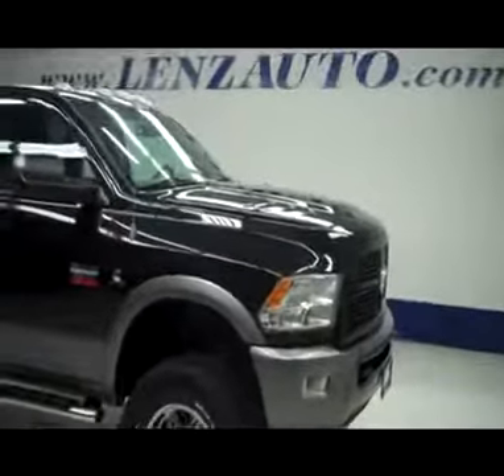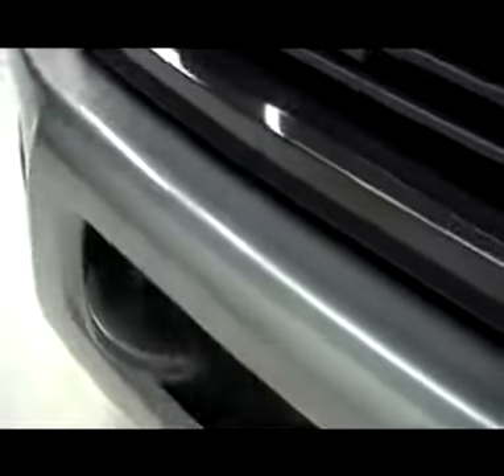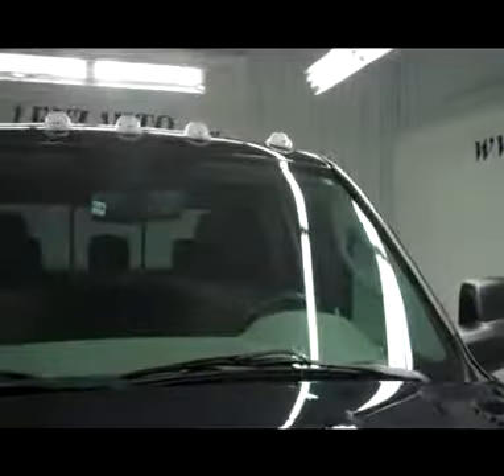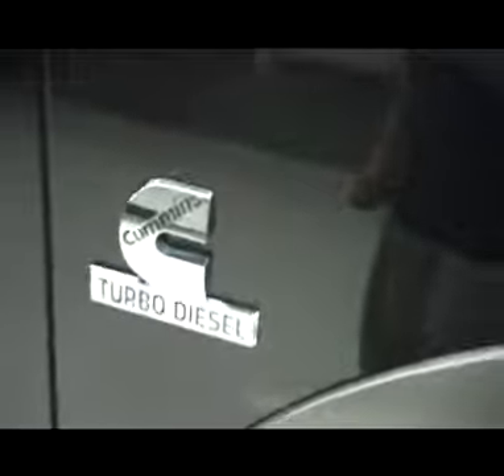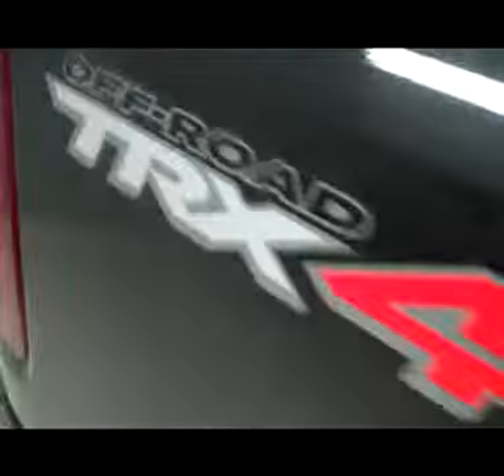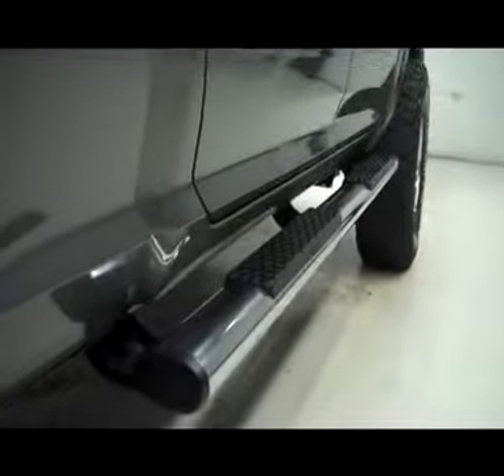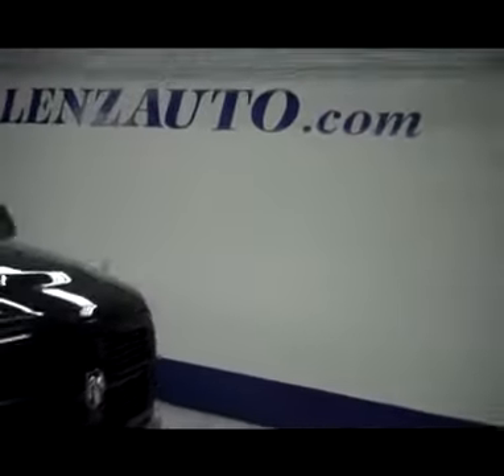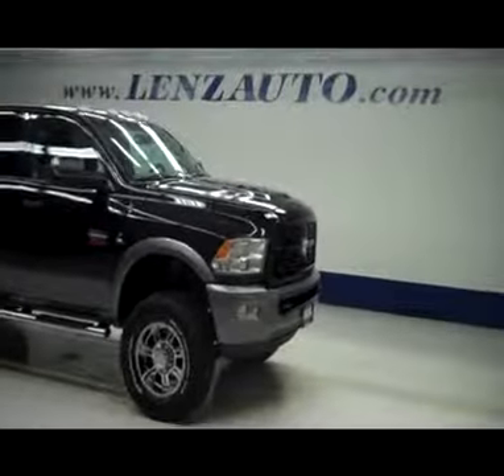2010 DODGE RAM 2500 Fond Du Lac, WI J4811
2010 DODGE RAM 2500 Fond Du Lac, WI
Stock# J4811
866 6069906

536 S. Seymour St

WATCH A FULL HD VIDEO OF THIS 2010 DODGE RAM 2500! CLEAN CARFAX! 6.7 LITER CUMMINS DIESEL, FULL FOUR DOOR CREW CAB (BIGGER DOORS AND MORE ROOM IN BACK THAN THE QUAD CAB), SHORT BOX, SLT PACKAGE, SIX SPEED AUTOMATIC TRANSMISSION WITH OPTIONAL MANUAL TAP SHIFT, TURN DIAL 4X4 FOUR WHEEL DRIVE, POWER DRIVERS SEAT, GRAY CLOTH SEATS, FRONT BUCKET SEATS, NON SMOKER, TRX4 OFFROAD SUSPENSION PACKAGE, SUPERLIFT 4 SUSPENSION LIFT KIT, FACTORY SOFT TONNEAU COVER, FULL TOWING PACKAGE (RECEIVER HITCH, WIRING, AND TRANSMISSION COOLER), FACTORY DIESEL EXHAUST BRAKE, LIMITED SLIP DIFFERENTIAL, 4.10 GEARS, FOLD OUT HEATED TOW POWER MIRRORS, BF GOODRICH MUD TERRAIN T/A 35X12.50 R18LT TIRES, PRO COMP ALLOYS CHROMED ALLOY RIMS, 4-WHEEL DISC BRAKES, FACTORY STAINLESS STEEL STEPBARS, CLEARANCE LIGHTS, FOG LIGHTS, LOCKING TAILGATE, BEDRAIL COVERS, AM/FM RADIO, CD PLAYER, SIRIUS SATELLITE RADIO CAPABILITIES, AUXILIARY JACK, KEYLESS ENTRY, POWER SLIDING REAR WINDOW, SIDE AIRBAGS CURTAIN AIR BAGS, MULTI-FUNCTION STEERING WHEEL, HOMELINK SYSTEM WITH THREE PROGRAMMABLE LIGHTING,SECURITY,GARAGE BUTTON, L.A.T.C.H. CHILD SAFETY SYSTEM, COMPASS, TEMPERATURE, AND MILEAGE DISPLAY, FACTORY FLOORMATS, AIR CONDITIONING AC, CRUISE CONTROL, POWER LOCKS, POWER WINDOWS, TILT, 115V / 150W AUXILIARY POWER OUTLET, STORAGE COMPARTMENT UNDER REAR SEATS, FACTORY BUMPER TO BUMPER MILE WARRANTY UNTIL 36,000 MILES, FACTORY POWERTRAIN WARRANTY UNTIL 100,000 MILES, FACTORY WARRANTY ON CUMMINS DIESEL ENGINE UNTIL 100,000 MILES, THIS TRUCK IS ELIGIBLE FOR A 100,000 MILE PARTS AND SERVICE AGREEMENT, BLACK PEARL OVER GRAY! CLEAN CARFAX! VERY VERY CLEAN INSIDE AND OUT! RUNS AND DRIVES EXCELLENT! THIS IS ONE OF THE SHARPEST 2010 DODGE RAM 2500 CREWCAB SHORTBOX LIFTED 3/4 TON CUMMINS DIESELS ON OUR LOT! MAKE YOUR MOVE BEFORE THIS SUPER CLEAN 4WD IS GONE! 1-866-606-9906. VIEW OUR COMPLETE INVENTORY OF AROUND 500 VEHICLES ***If you are looking for financing Lenz Truck Center can help! We have on the spot financing! Bad Credit or Good we will work with your 17 banks to get you approved and for a great rate! If you live far away or close to us we make it our promise to make sure you are a happy customer before, during, and after the sale! Lenz Truck Center has been in business and family owned for 25 years! With a new generation taking over we plan on making this the place you and your children buy their next vehicle! Lenz Truck Center is the country's fastest growing dealership! Lenz Truck Center has grown from about a 40 vehicle inventory in 1999 to over 400 today! Our selection is unmatched in the industry with more high quality used diesel trucks than anyone in the Midwest. All here in Fond du Lac, WI! All of our vehicles are Lenz Certified and ready to be delivered! All prices are plus any applicable state taxes and service fees. We will do our best to keep all information current and accurate, however the dealership should be contacted for final pricing and availability.